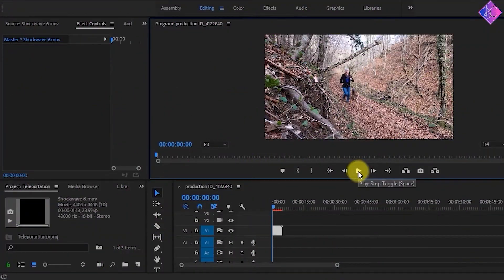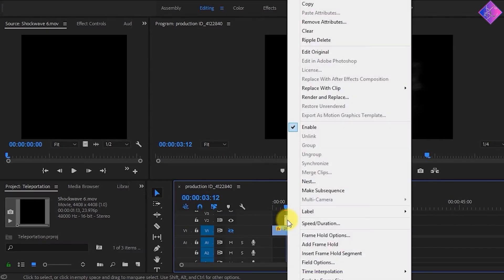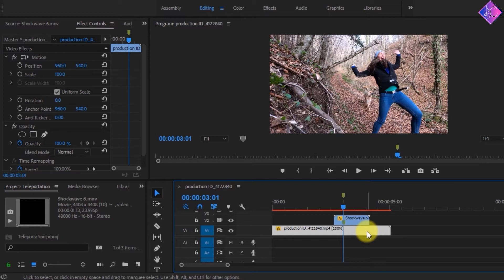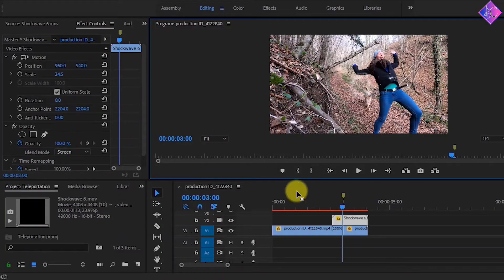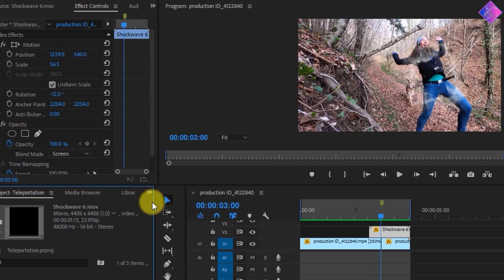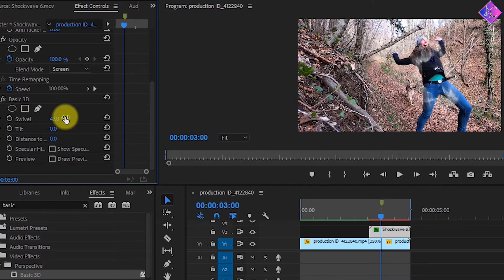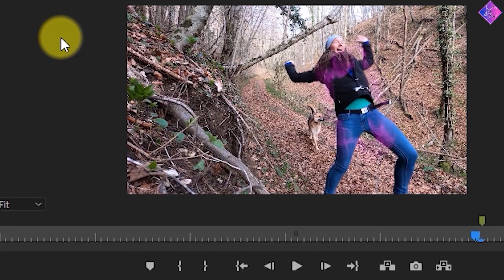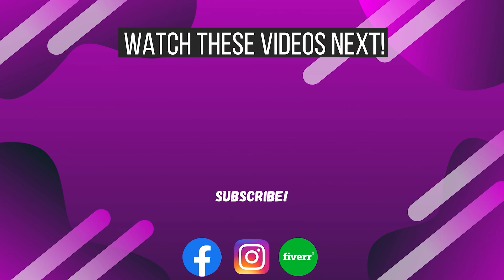How To Make Yourself DISAPPEAR Like In Movies💥 | Adobe Premiere Pro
Want to know how to create the teleportation effect in Adobe Premiere Pro? Watch this video to find out! It only takes less than 5 minutes to create this effect!😊